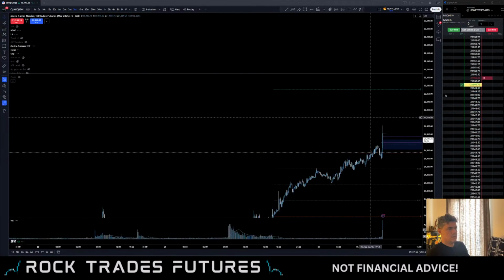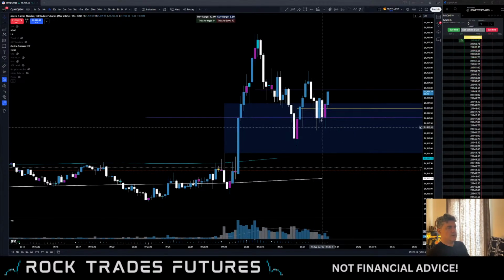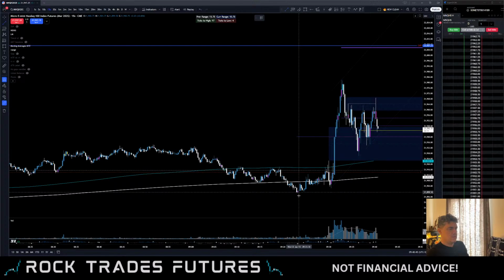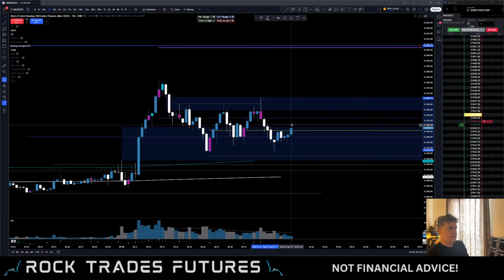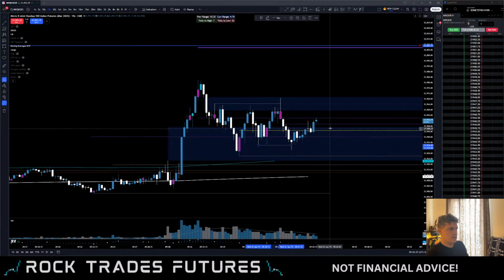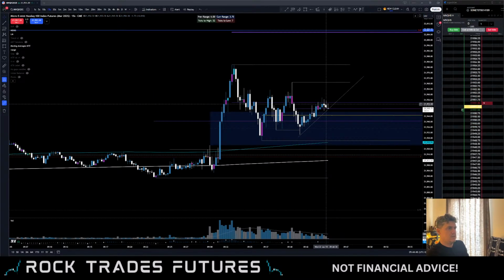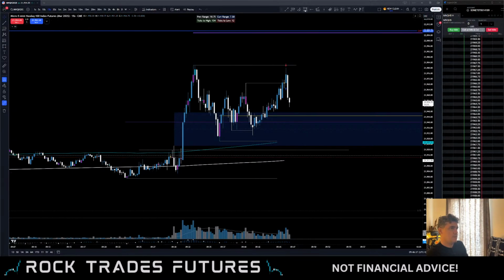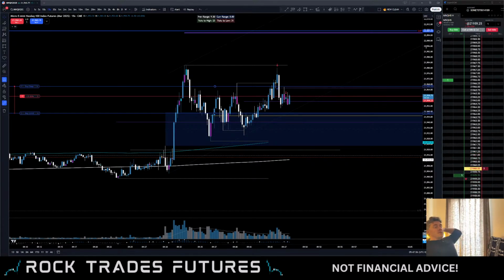Live Trading NQ - 1/22/25